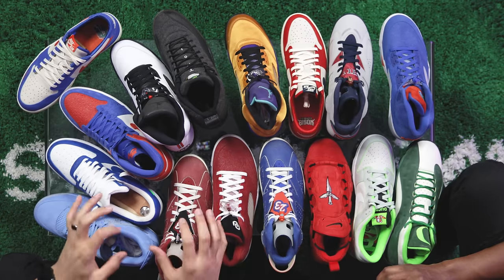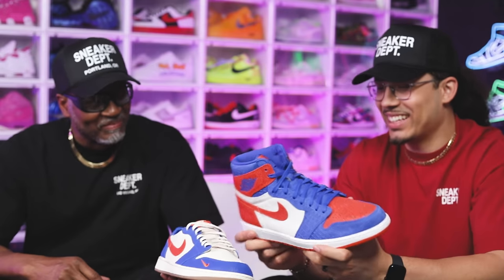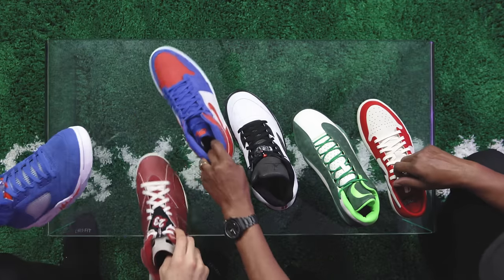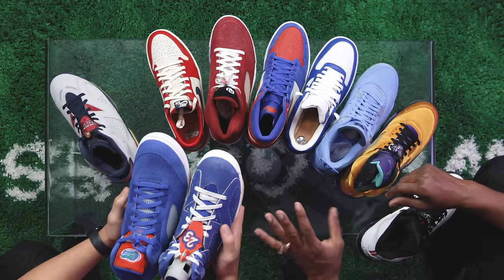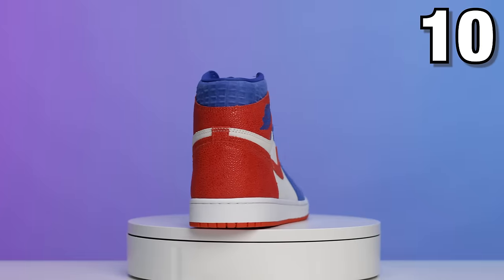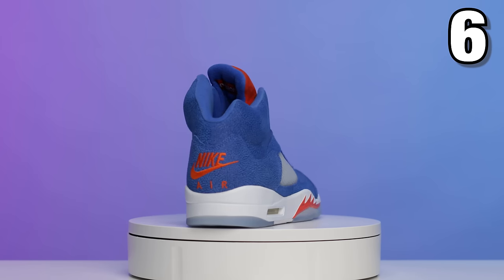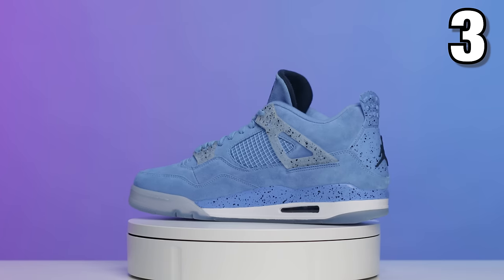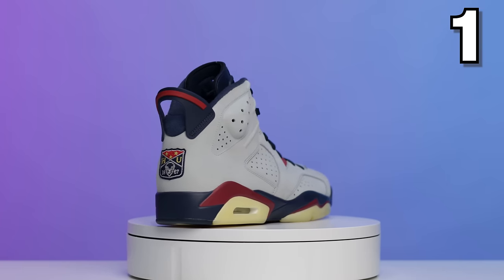Top 10 MOST RARE Sneaker Pickups Of 2023 For My Shoe Collection (SAMPLE & PE)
Top 10 SAMPLE & PE Sneaker Pickups Of 2023 For My Shoe Collection 🔥 Wanna learn directly from me?

THE LIST:
0:00 Intro
0:17 Recap
2:07 Cutting Shoes
11:00 Ranking Final 10
17:32 # 10 Air Jordan 1 Florida Gators PE

18:09 # 9 Air Jordan 5 PSG F&F

18:59 # 8 Air Jordan 1 Low OG Howard University PE

19:49 # 7 Air Jordan 5 Oklahoma PE

21:29 # 6 Air Jordan 5 Florida Gators PE

22:22 # 5 Air Jordan 5 Gold Fresh Prince F&F (1 of 23)

24:15 # 4 Air Jordan 6 Florida Gators PE

25:19 # 3 Air Jordan 4 UNC PE

27:21 # 2 Nike Air Force 1 Low Louis Vuitton Blue

29:07 # 1 Air Jordan 6 Howard University PE

30:24 Final Thoughts

🔥🔥🔥 SHOP 🔥🔥🔥